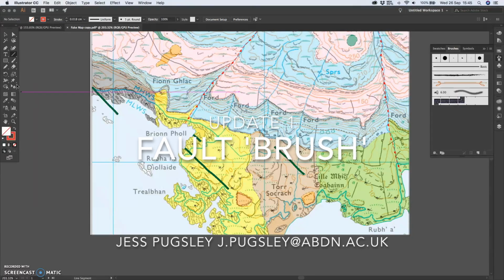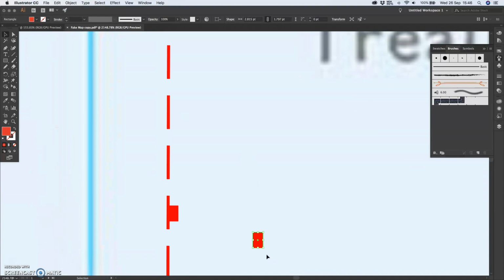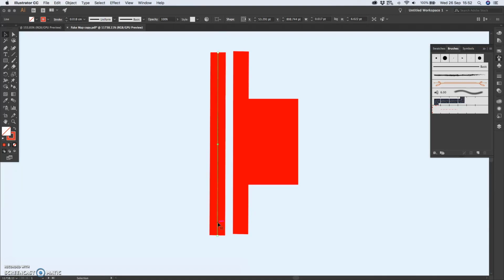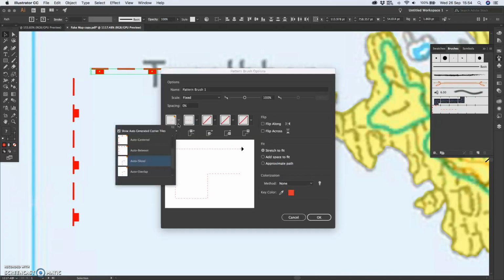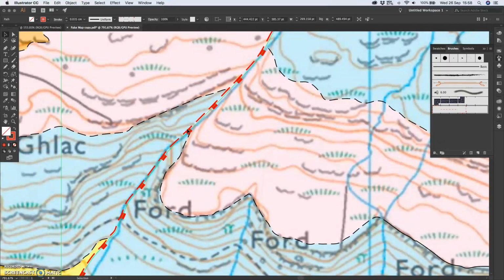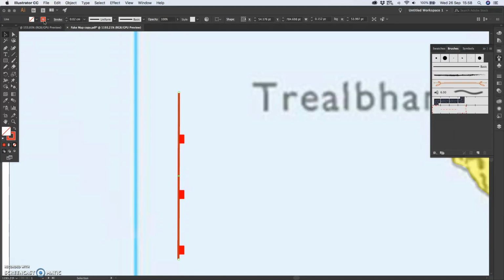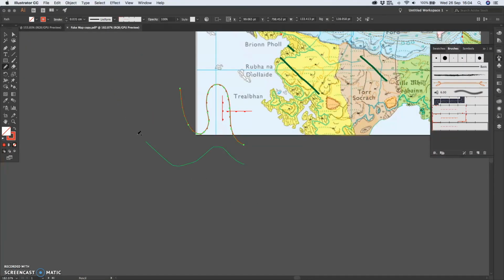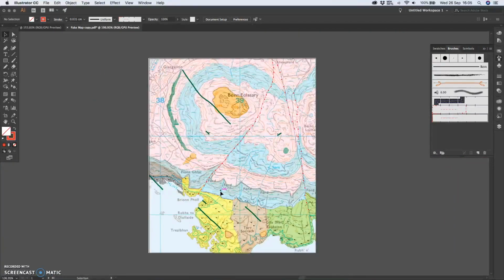UPDATE 1: Fault 'Brush'